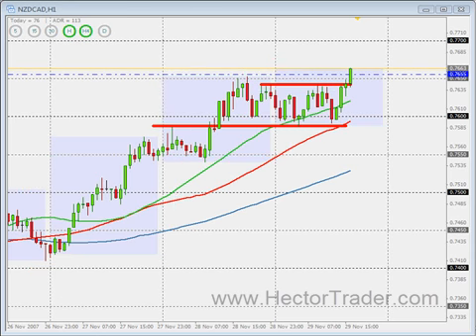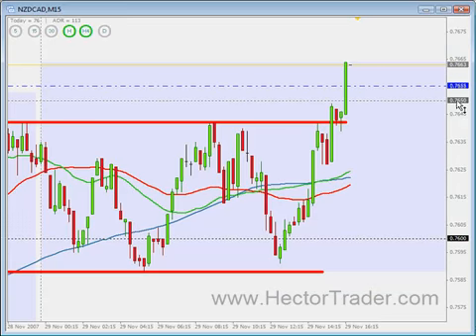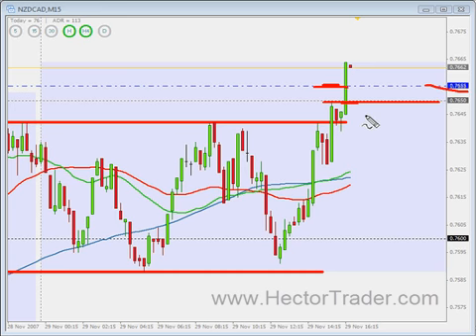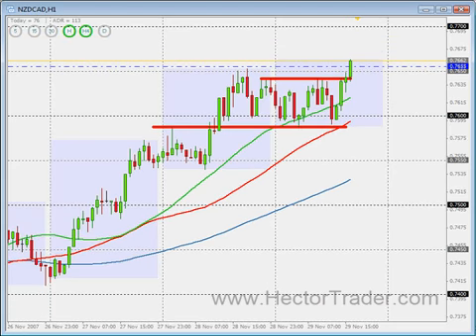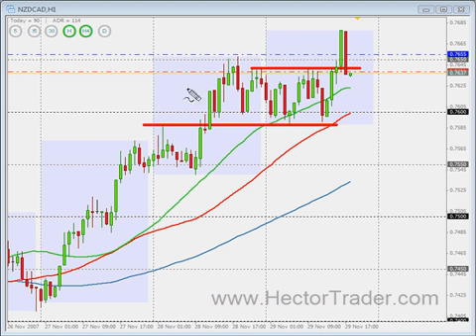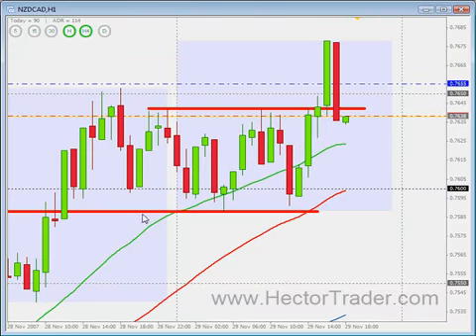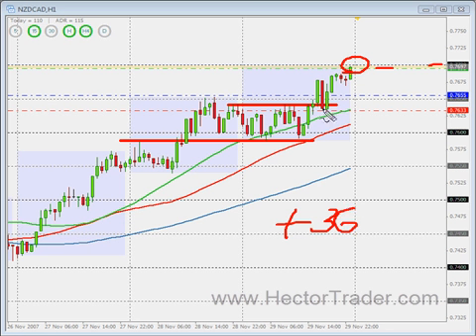FOREX TRADING - 29th november NZDCAD